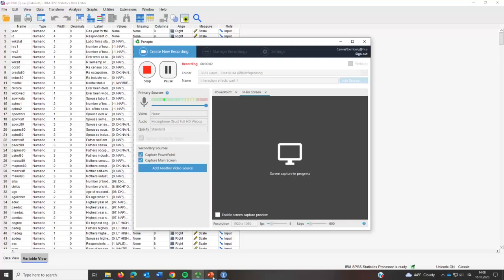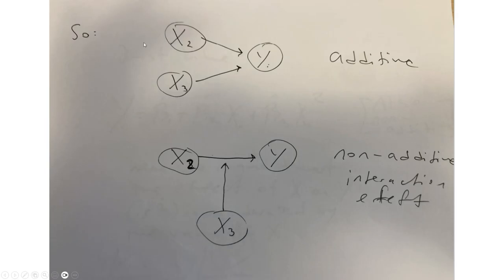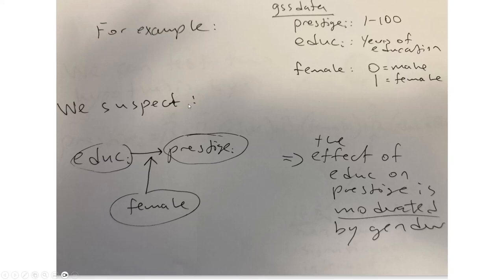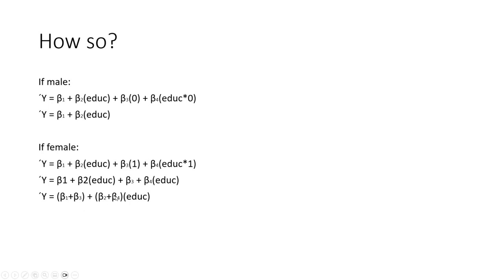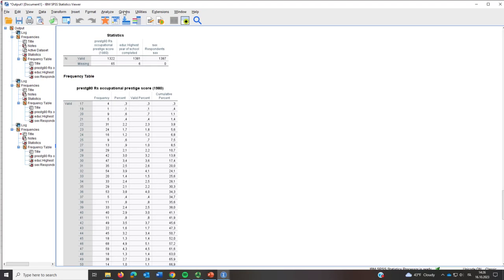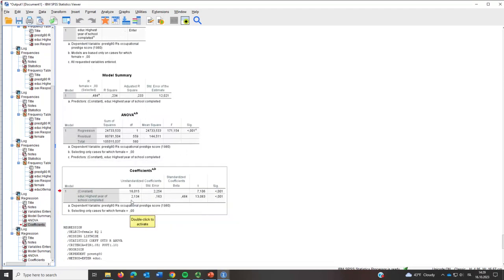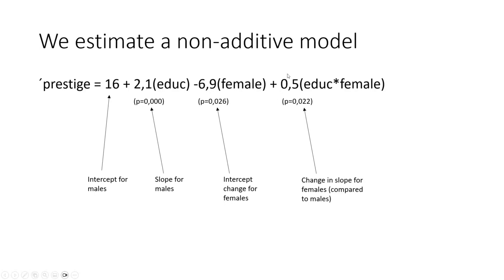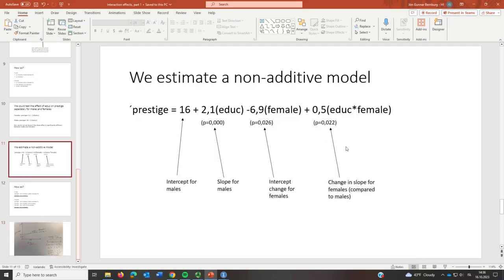9 week Interaction effects part 1 default 9d65b3d6